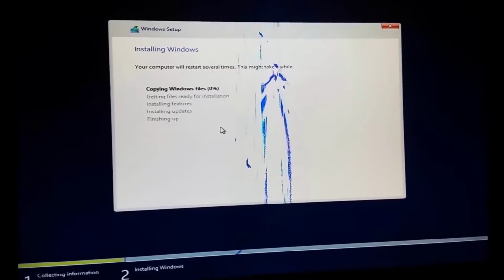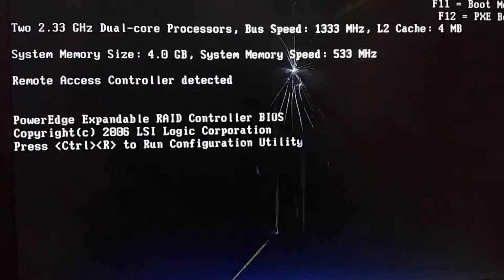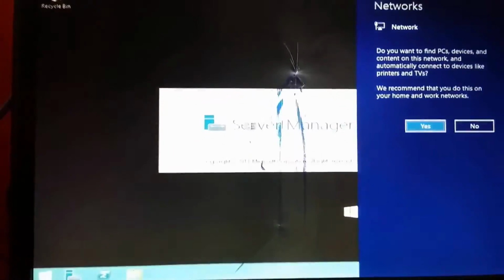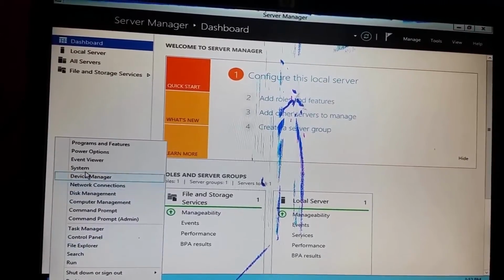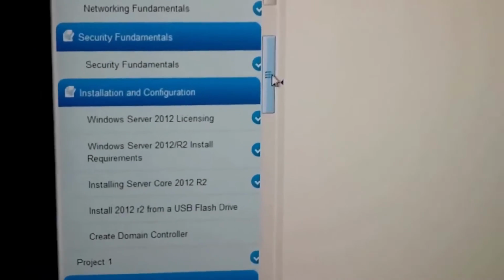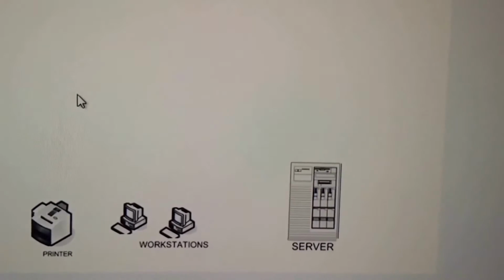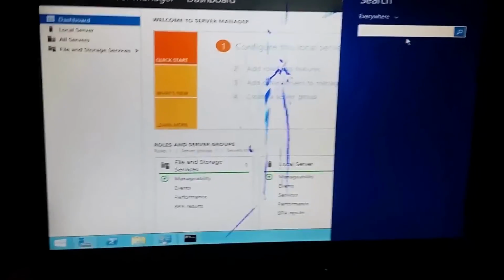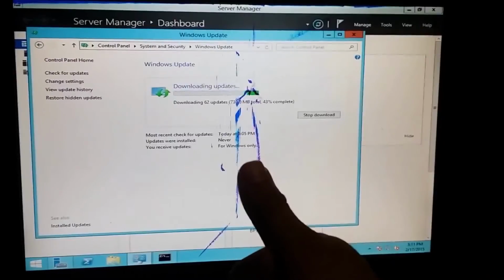windows 2012 R2 Dedicated Managed server part3